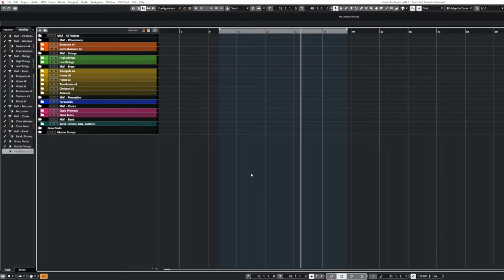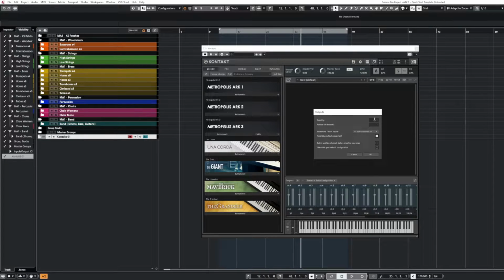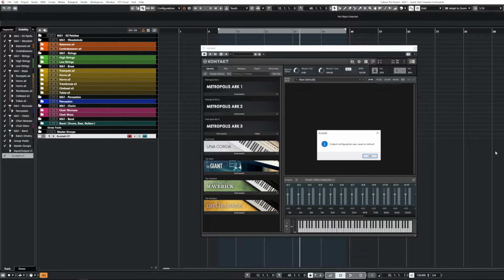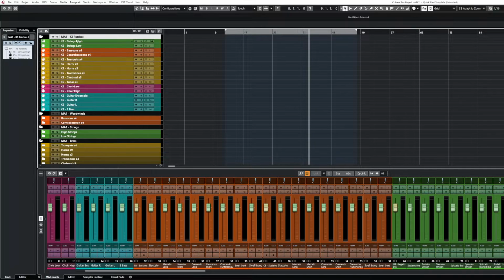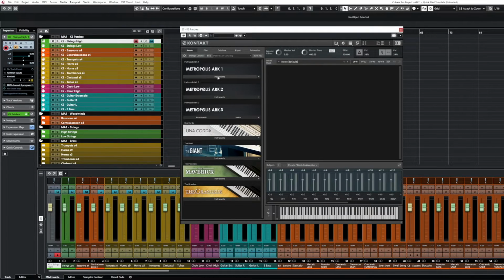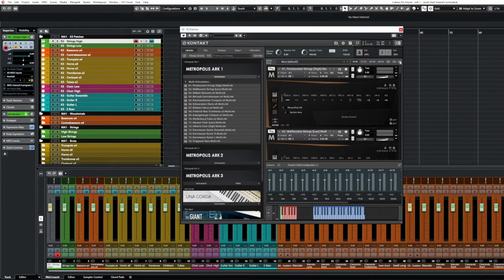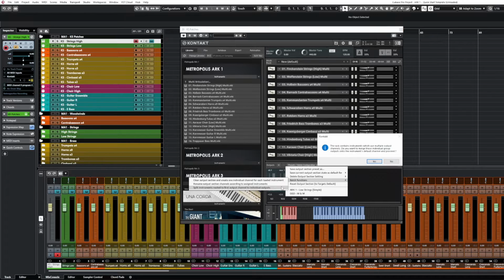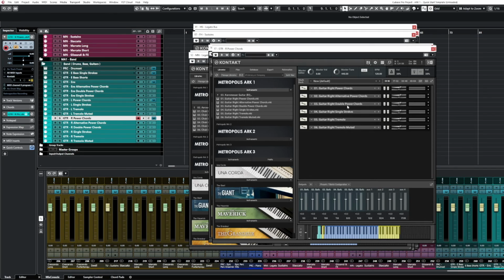template setup tutorial